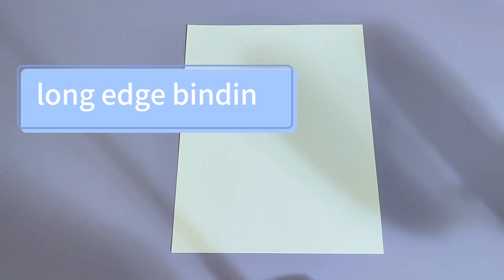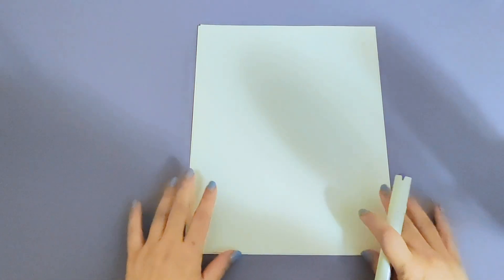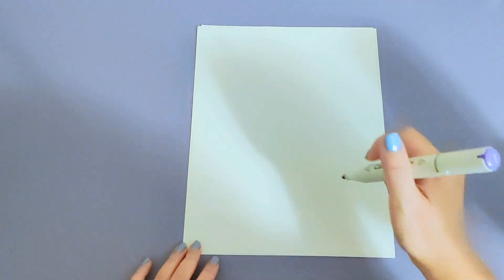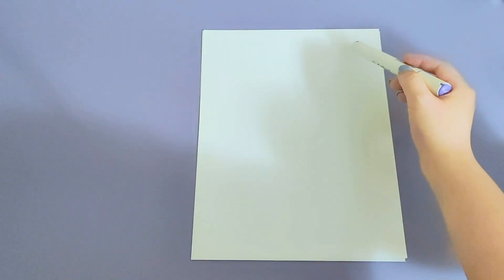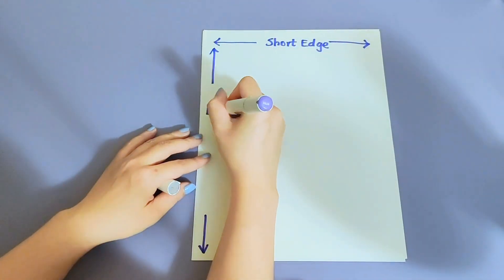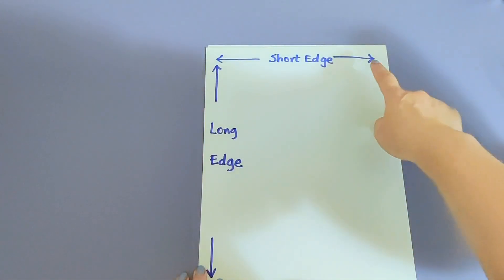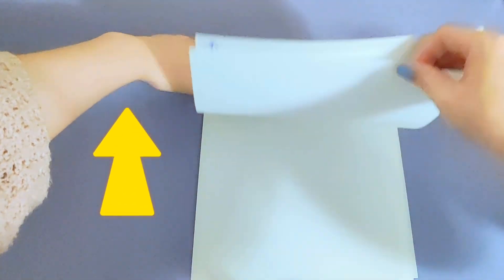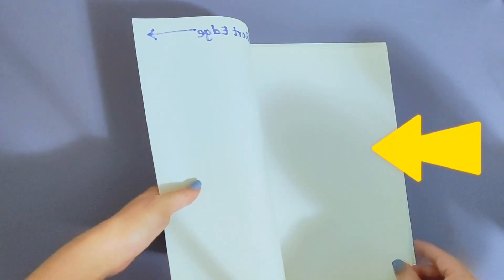Print on Long Edge vs Print on Short Edge | Two-Sided Printing Binding Differences & Explanation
When you print double-sided, you will see two different options. One is called Long Edge Binding, also known as Print on the Long Side; the other one is called Short Edge Binding, also known as Print on the Short Side. This video will explain the differences along with examples covering all the orientations and print styles to help you fully understand the differences.

🔖 Timestamps
0:00 Differences between long edge vs short edge
0:14 Get to know the terms
0:57 Portrait, Long-Edge Binding
1:42 Portrait, Short-Edge Binding
2:16 IF scenario
3:00 Side-by-Side Comparison
3:23 Landscape, Long-Edge Binding
4:00 IF scenario
4:40 Landscape, Short-Edge Binding
5:23 Print on Long Side vs Short Side